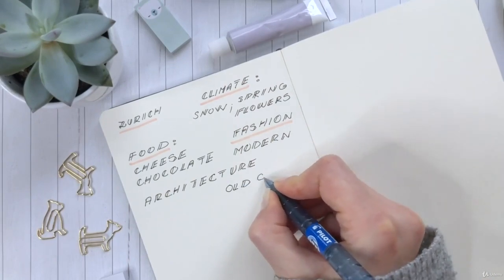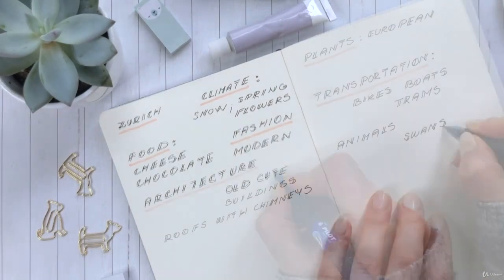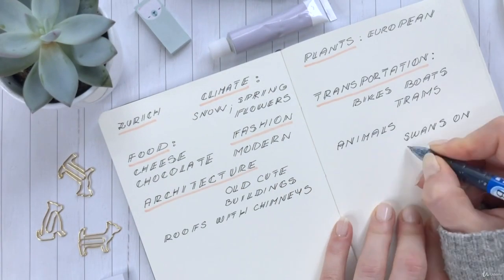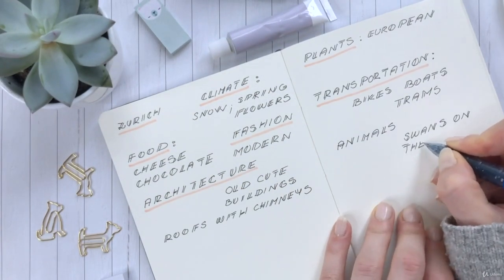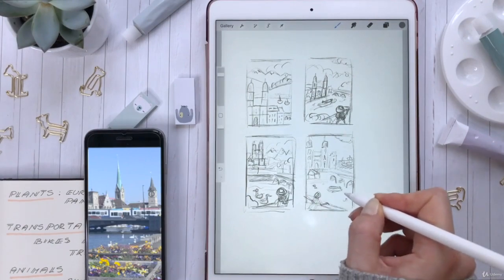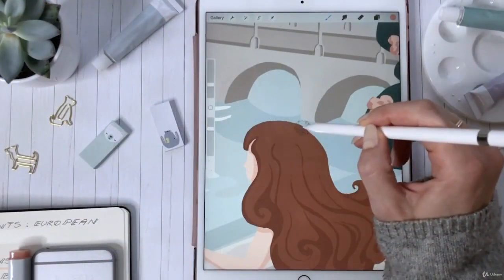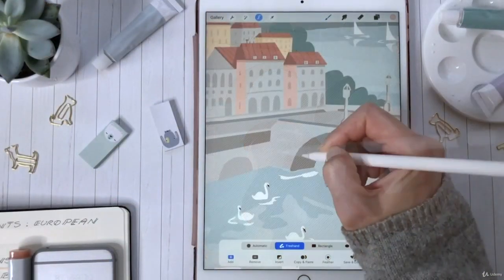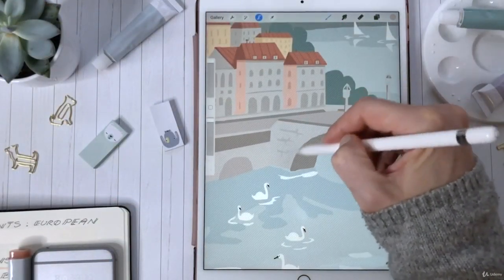Digital Illustration Process in Procreate - learn Graphic Design & Illustration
Best Graphic Design & Illustration Course
Design Your Favorite City & Place
Digital Illustration Process
iPad Pro / iPad,Apple Pencil,Procreate 5,Bring magic to your travel moments with the colorful travel poster illustration!,In this class, you will learn my digital illustration process in Procreate by creating a travel poster illustration - either as the everlasting memory from the favorite city, you visited in the past or as a visual inspiration for the travel moments you want to experience in the future.,The travel poster you will create can be a great addition to your portfolio, online shop or an awesome gift for your family and friends.,I will take you through the whole creative process:,brainstorming,sketching,composition,creating thumbnails,illustration structure - foreground, midground, and background,digital painting,character design,final details and textures,You are invited to share your posters in the projects section of the class, so we all can get inspired by your travel moments!,I am super happy to have you in the class and I can’t wait for us to start illustrating.,ArtistsIllustratorsDesignersHobby Artists,Artists,Illustrators,Designers,Hobby Artists